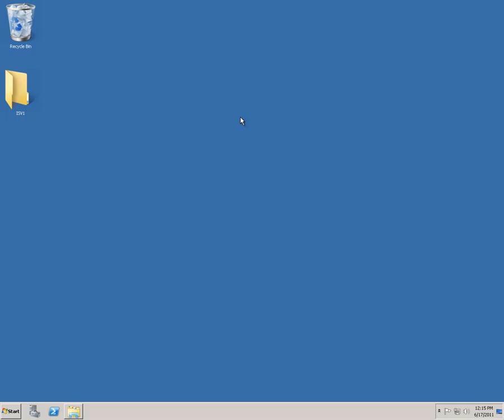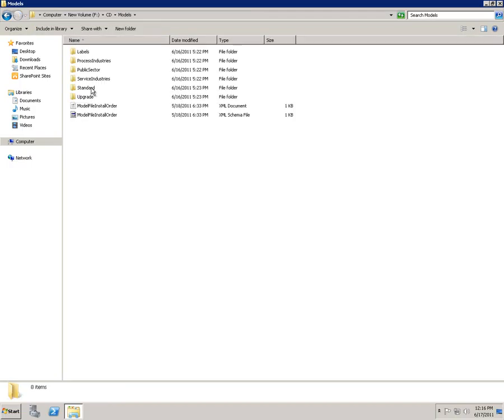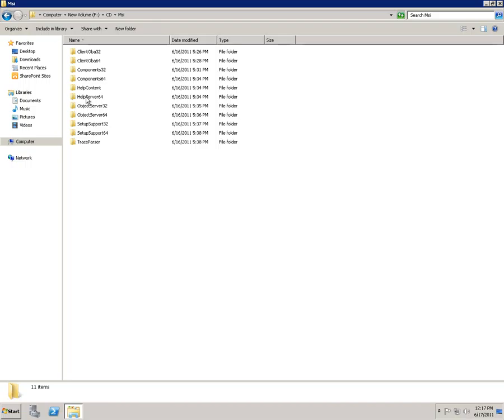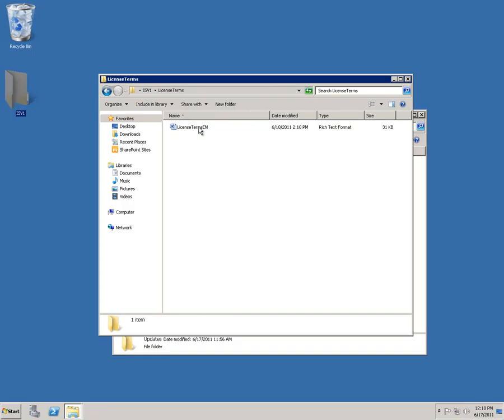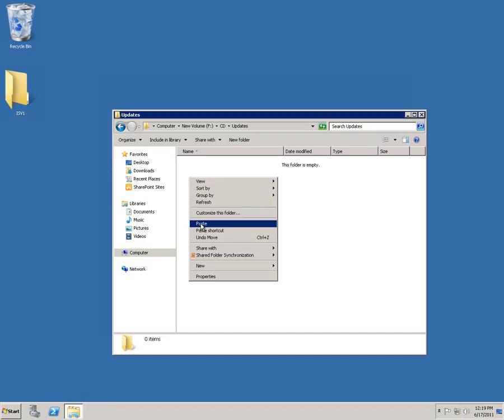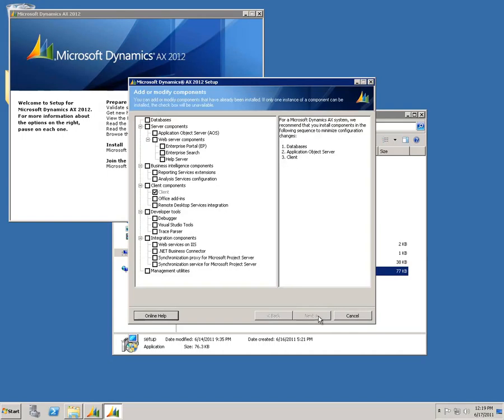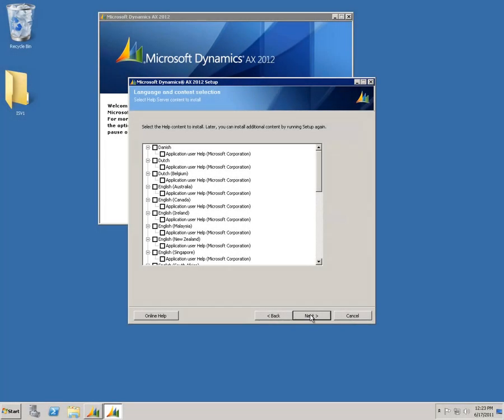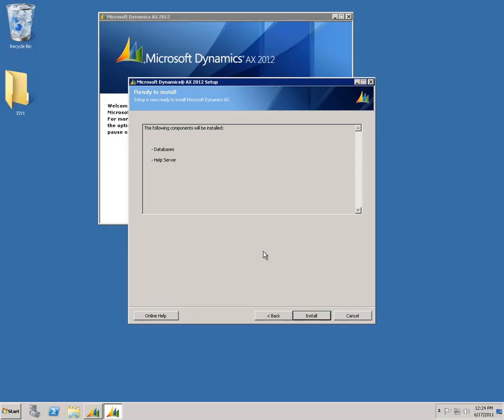Microsoft Dynamics AX: How to Customize Your Installation Image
Include updates and customizations during the initial install to help speed up the installation of Microsoft Dynamics AX 2012.